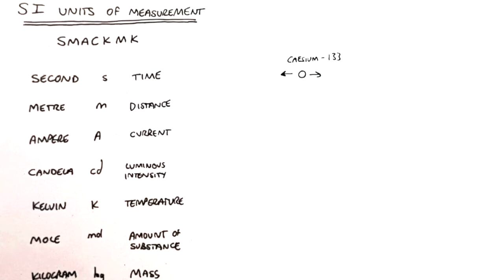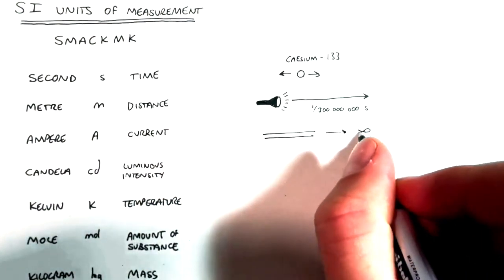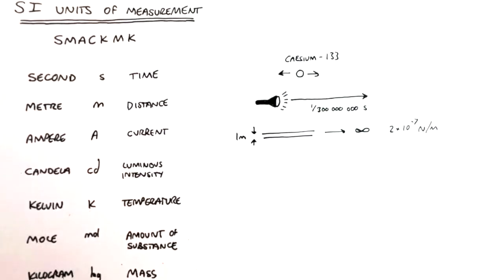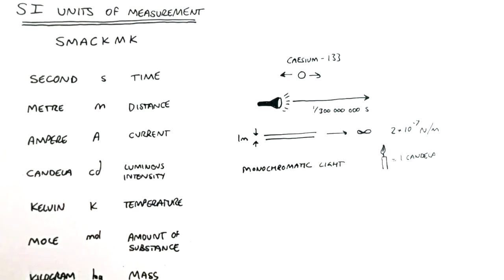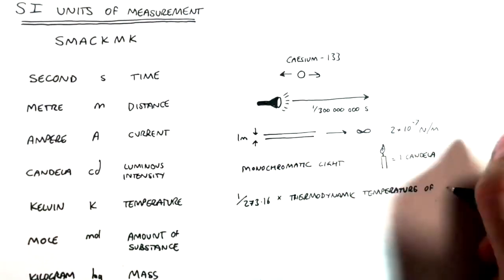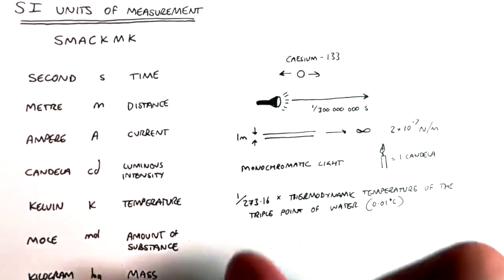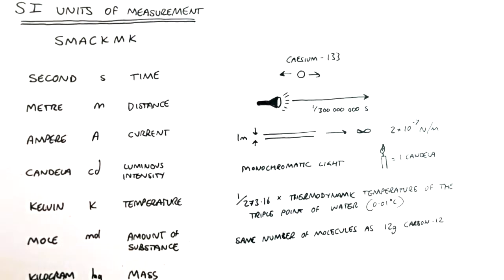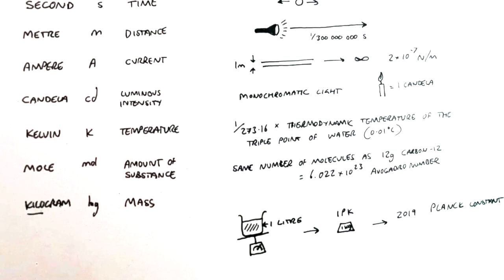SI Units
Full tutorial at anaestheasier.net
Part of the Anaestheasier tutorial series.